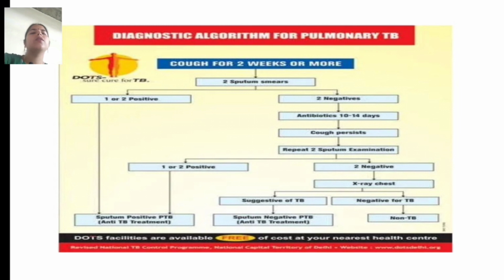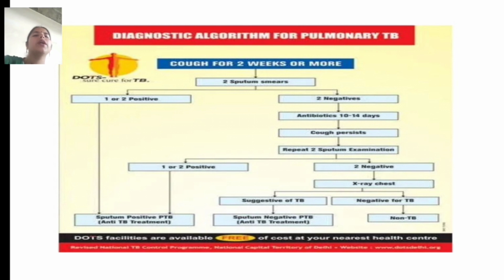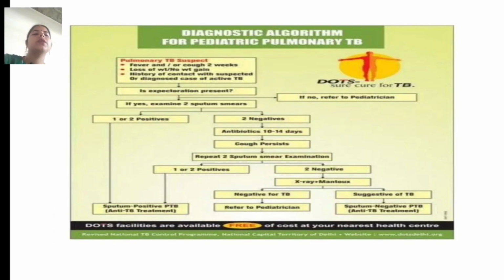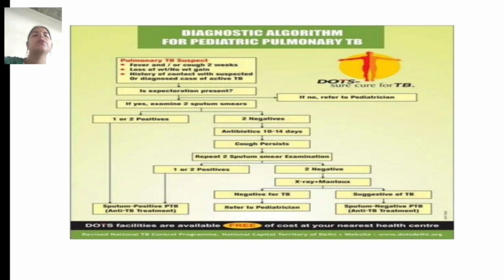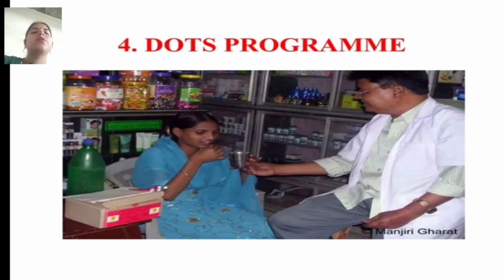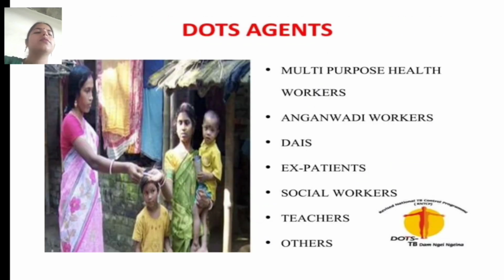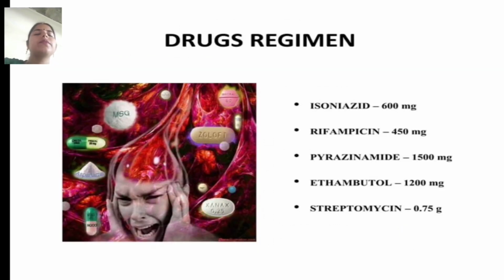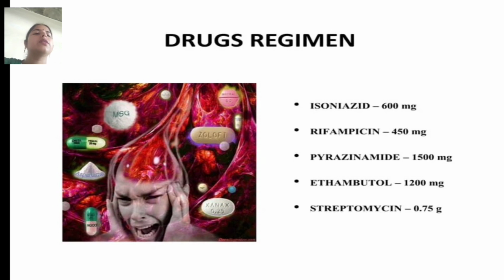Sputum examination for TB by Himani sharma DMLT pharmacy